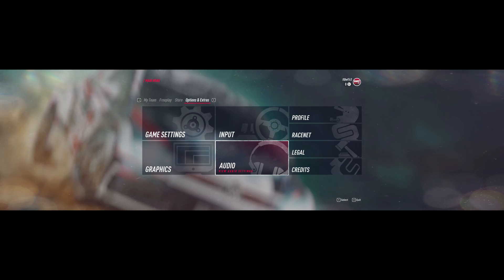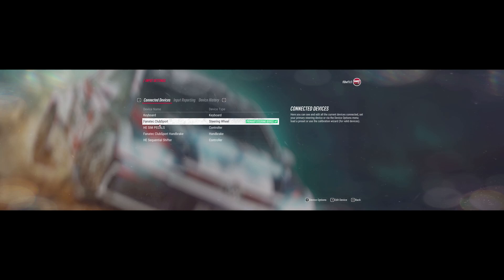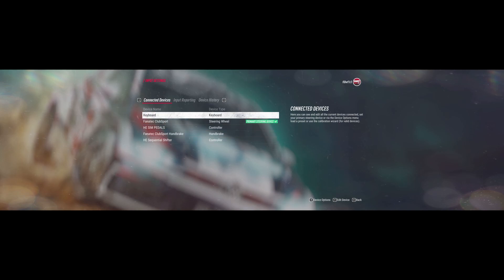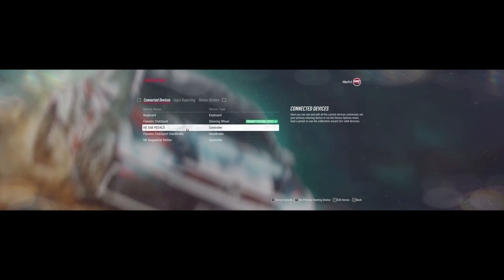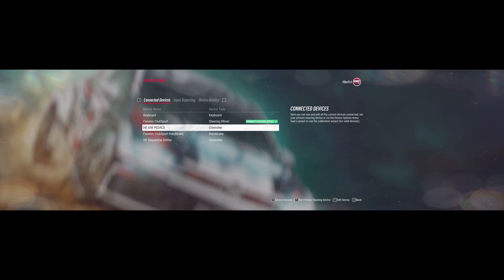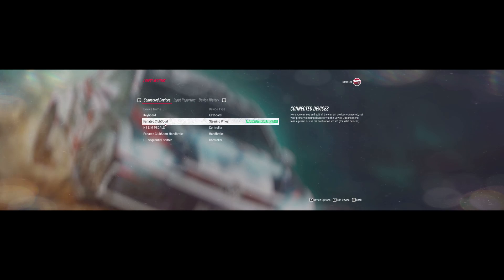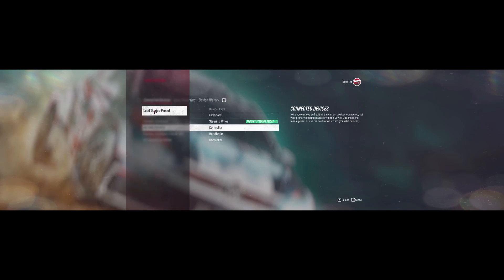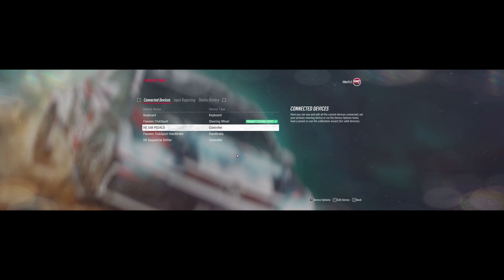DiRT Rally 2.0 how to setup Heusinkveld Ultimate Pedals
Hello, in this video I will quickly show you of how to fix an input binding issue with the Heusinkveld Ultimate Pedals and DiRT Rally 2.0. When using DIView to setup the pedals there is not really a driver installed on Windows 10 for this pedals, they are just a generic controller device. DiRT does not know them as pedals and assigns a wrong controller profile for them.